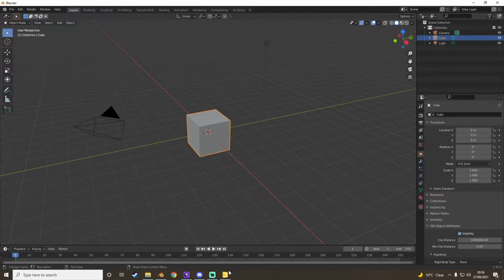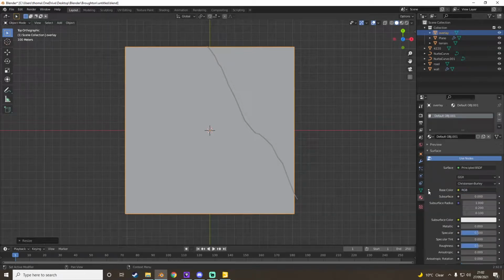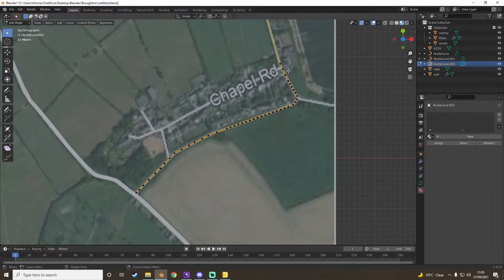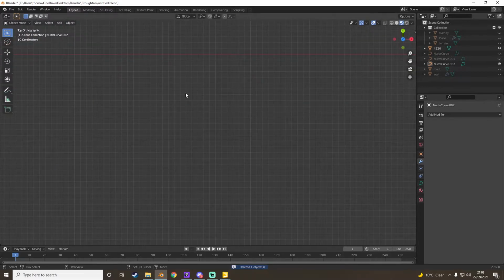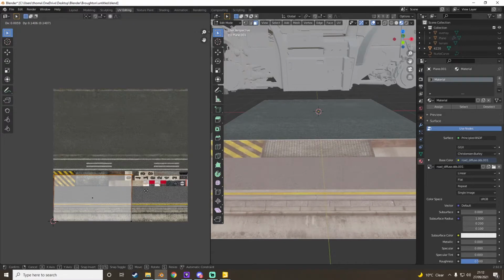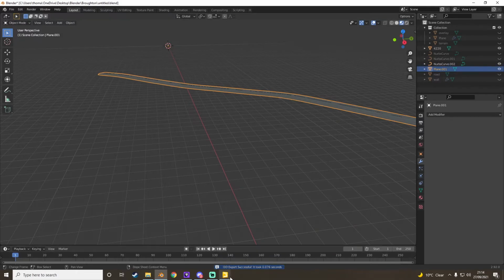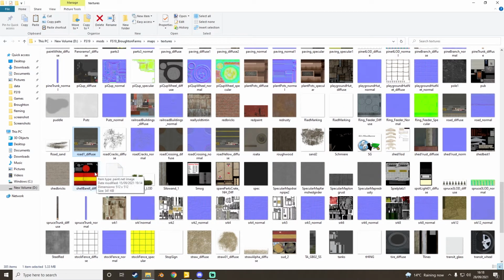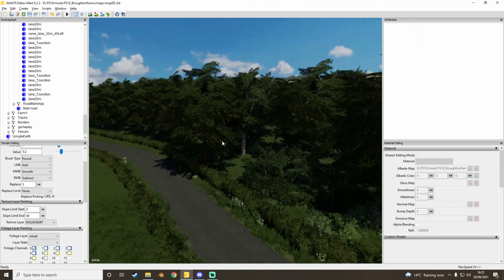Tutorial 1 | ROADS IN BLENDER FOR FS19! | FS Community UK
Hello everyone!
This is the first tutorial I have made - so therefore there will be room for improvement, as always! Any suggestions/tips are welcome in the comments.
Anyway, this tutorial has been requested by: All Things Motorized
This tutorial should teach you - or at least help you understand how to make smooth and realistic roads, quickly! If there's anything you're unsure about then leave a comment in the forums of our new
Or similarly, if you want to request a tutorial, then leave a comment in and I shall try my best to make one for you! Of course I am far from a expert and still learning, but I like to help out in any way possible

If you have an ORIGINAL mod you would like to upload then you can submit it also through the website above ^^